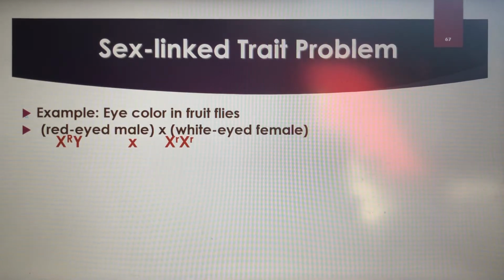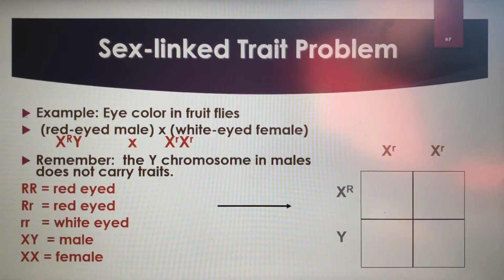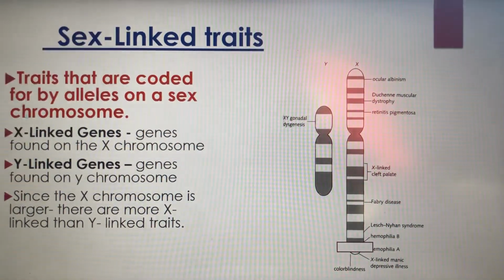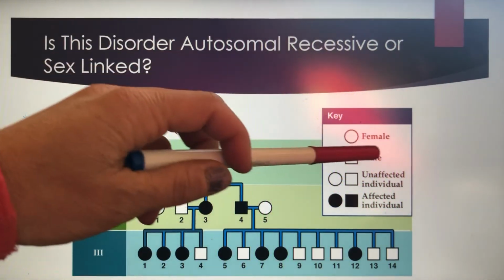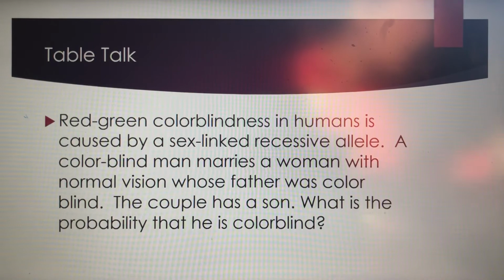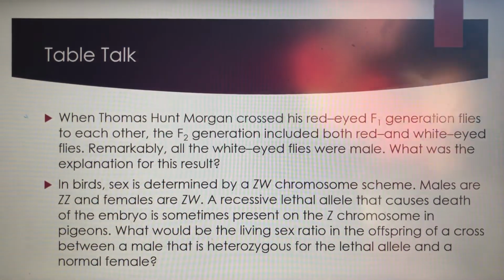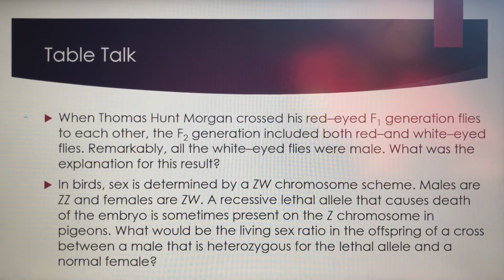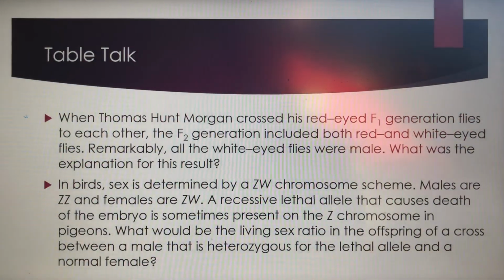Montesano ap- beyond Mendel 5